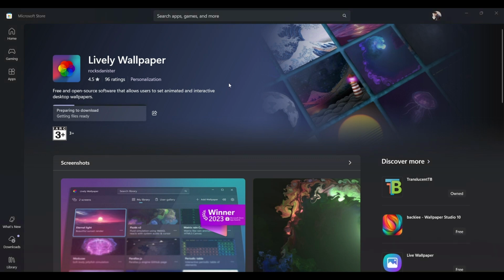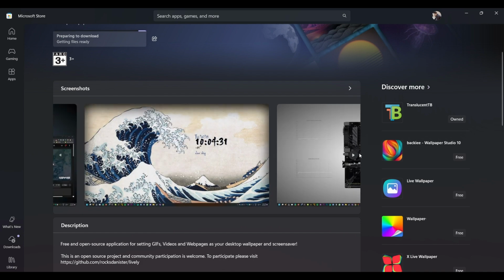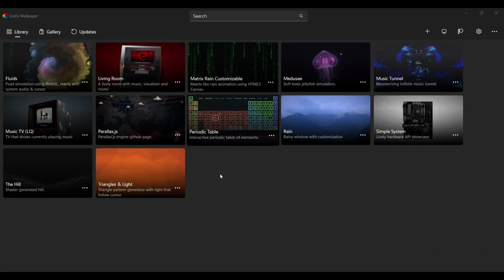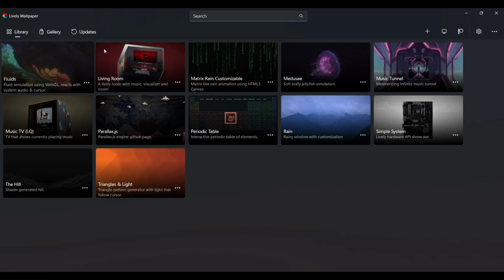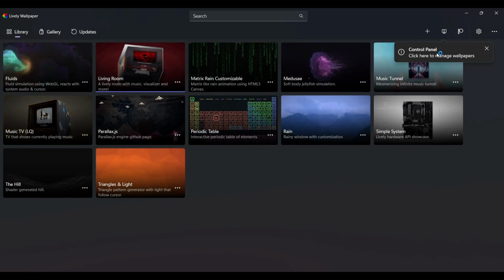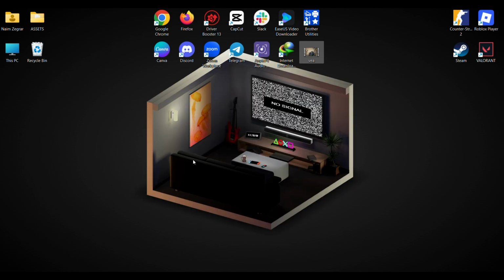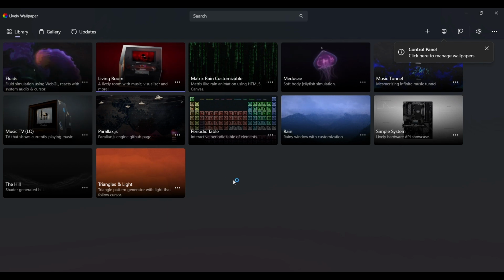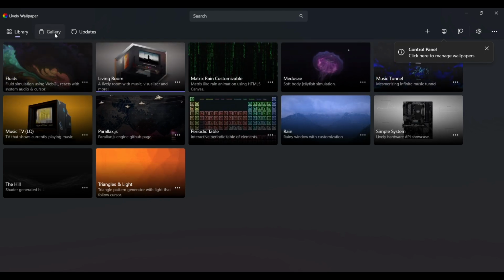Get Live Wallpapers On PC For Free (2026) Full Guide!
In this video, I'll show you Get Live Wallpapers On PC For Free